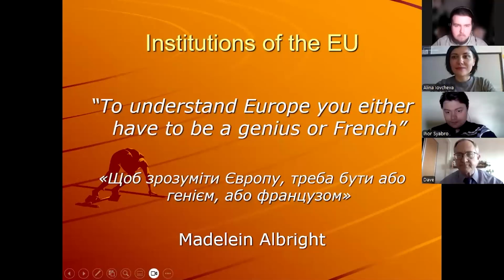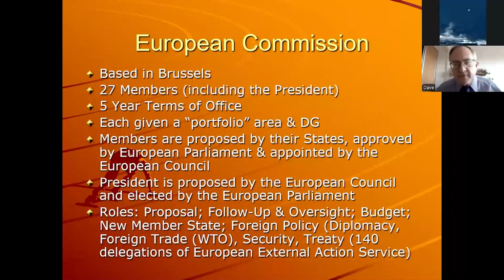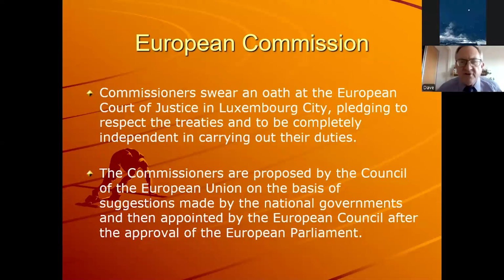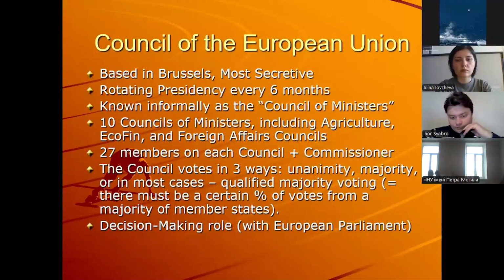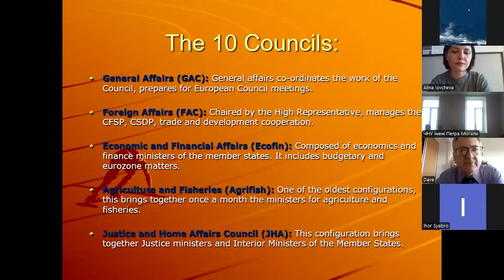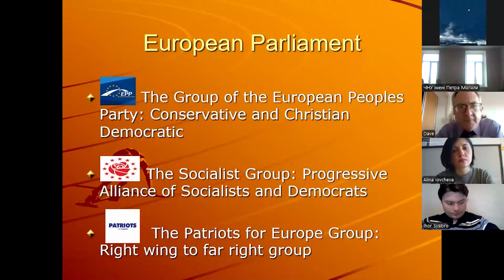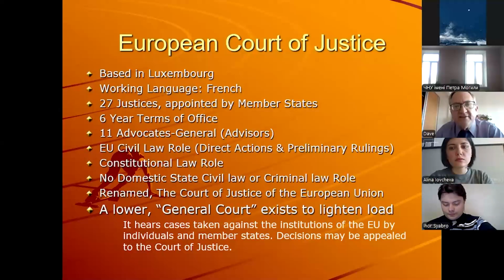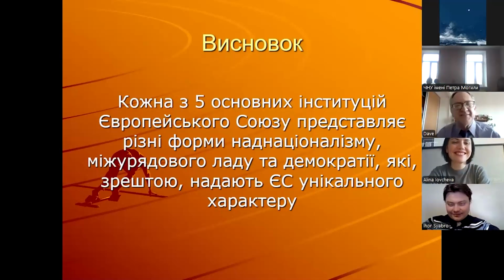Лекція 4. Інституції ЄС